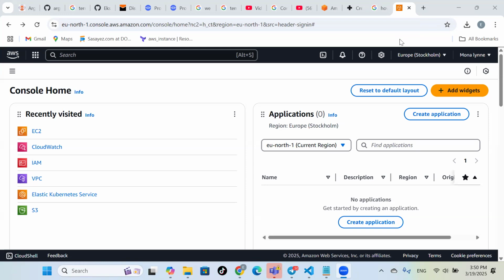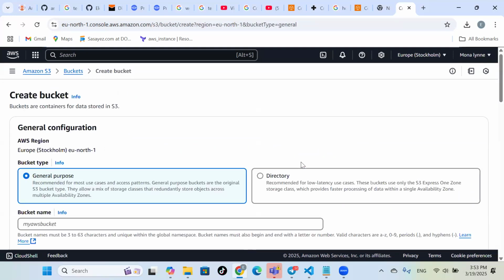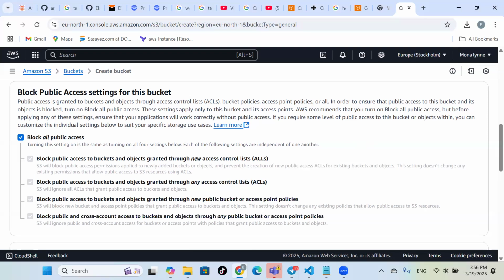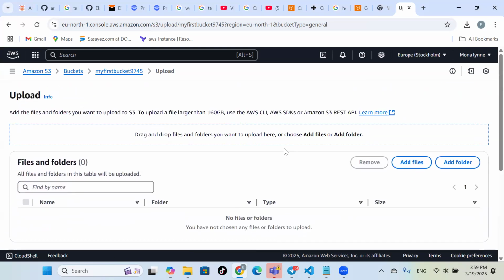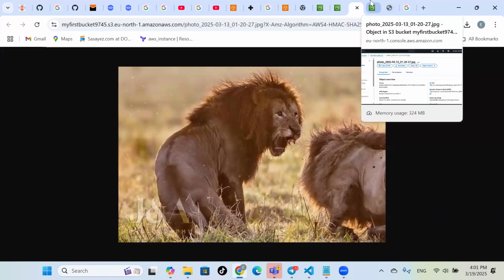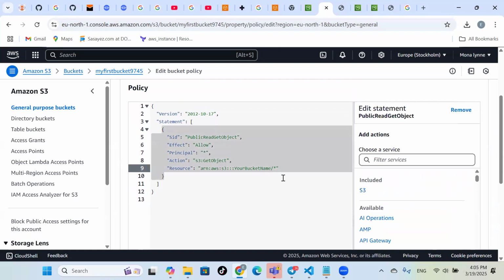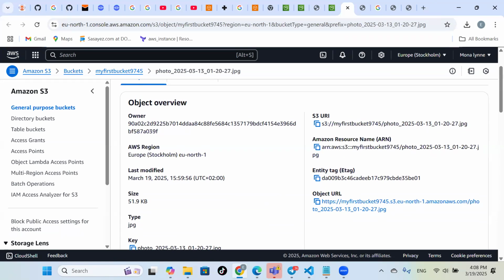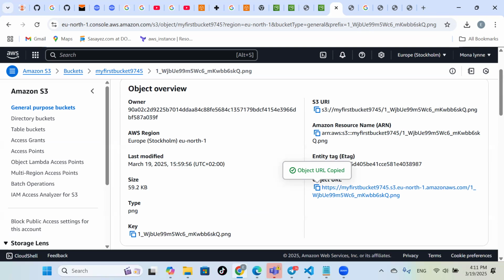How to Create an S3 Bucket in AWS and Upload Files To S3 Baucket | 2025 update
**"How to Create an S3 Bucket in AWS and Upload Files | 2025 Update 🌟 AWS S3Bucket"**

Ready to master Amazon S3 in 2025? This step-by-step tutorial shows you how to create an AWS S3 bucket and upload files effortlessly. Whether you're a beginner or an experienced cloud user, this guide covers everything you need to know about AWS S3 storage.

🎯 **Key Topics Covered**:
- Creating an S3 Bucket in AWS (2025)
- Uploading Files to S3 Storage
- S3 Bucket Permissions & Security Best Practices
- Managing Files and Folders in AWS S3

AWS S3 Bucket, Amazon S3 Tutorial, AWS Cloud Storage, Upload Files to S3, S3 Bucket Permissions, Cloud Storage 2025, AWS File Management

If you're diving into cloud storage or enhancing your AWS skills, this video is your perfect guide. 🌐
How to create S3 bucket
Upload files to S3 AWS
AWS S3 tutorial 2025
AWS cloud storage guide
S3 bucket for beginners